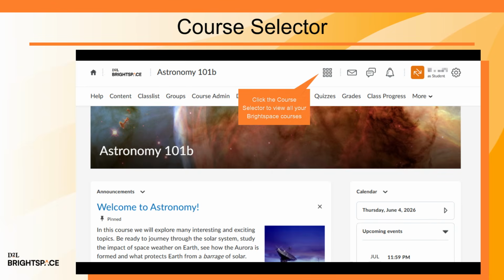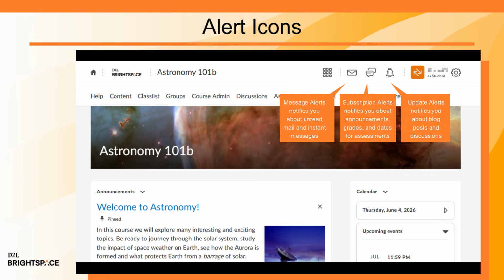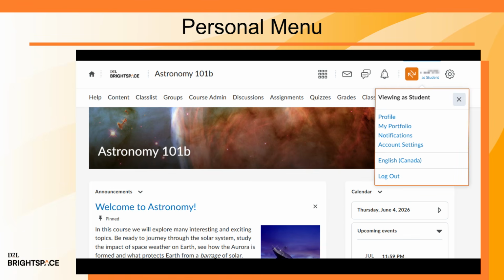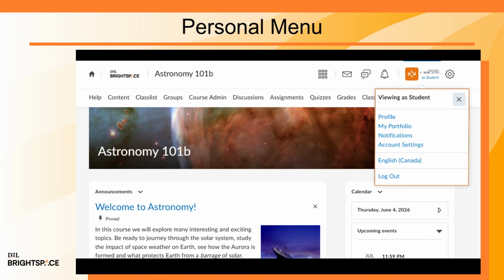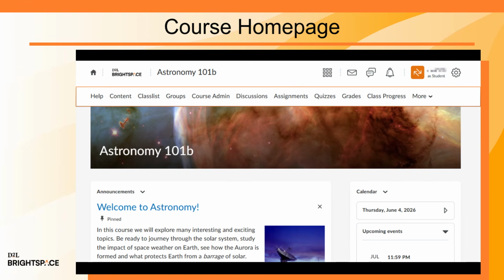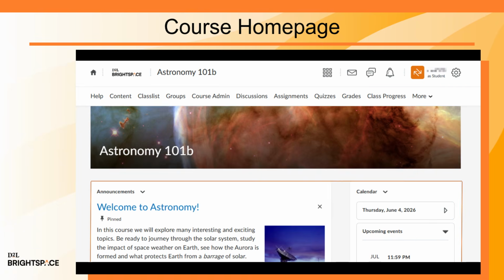Navigate Brightspace Rev.2 | Learner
This video demonstrates how to navigate Brightspace as a learner. Develop confidence and comfort as you navigate the common elements of Brightspace.